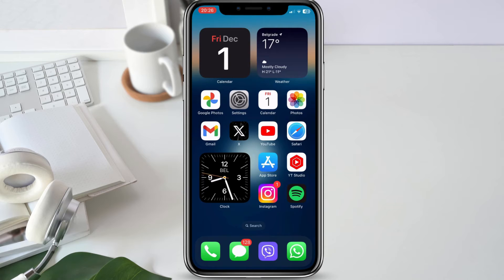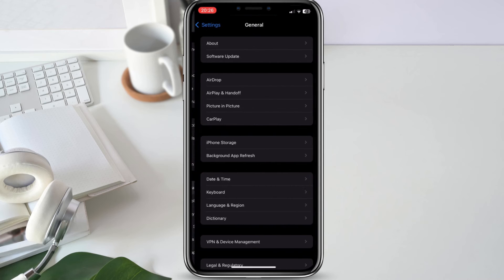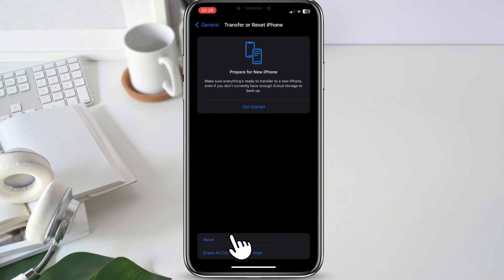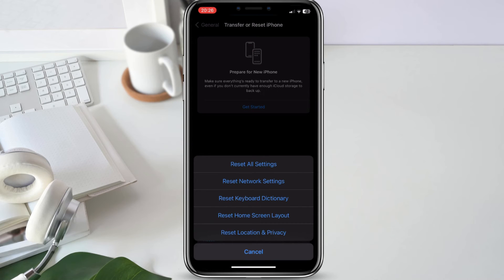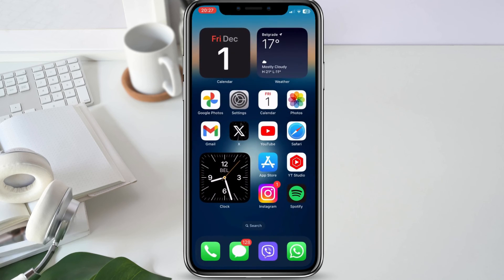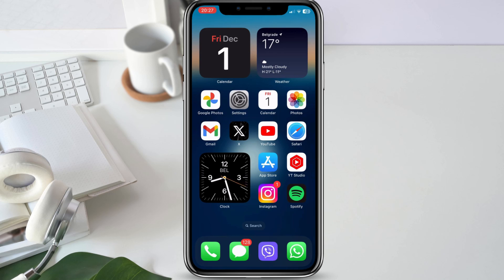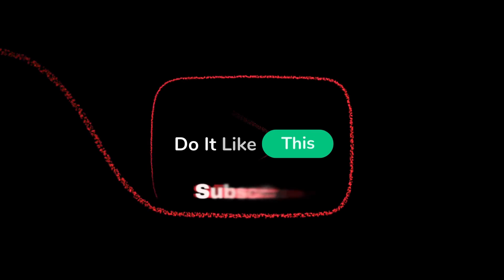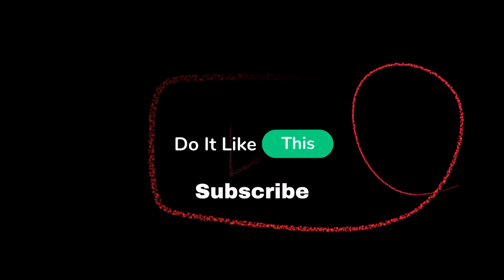Fixing Keyboard Issues on iOS 17.1.2: Quick Solutions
Is your iPhone keyboard acting up after the iOS 17.1.2 update? 🤔 Our latest video has you covered with quick and easy solutions to get your keyboard back to smooth typing. Join us as we walk you through troubleshooting steps to address those post-update glitches. Don't let a malfunctioning keyboard slow you down – watch now for hassle-free fixes! ⌨️